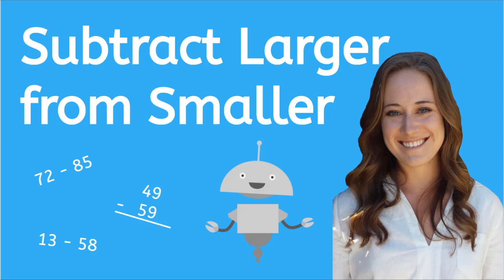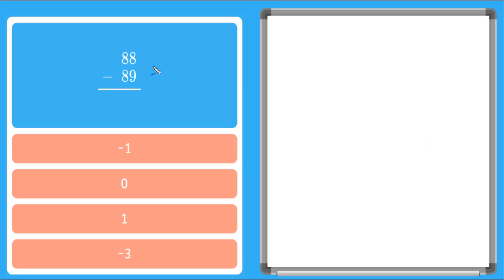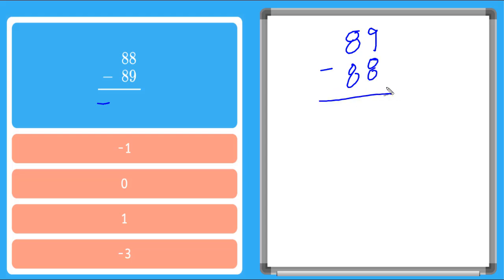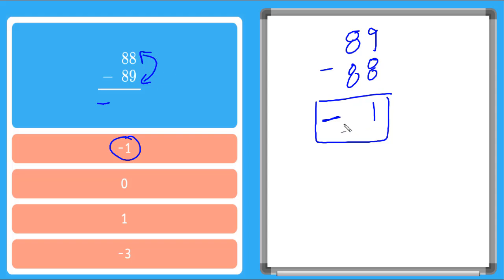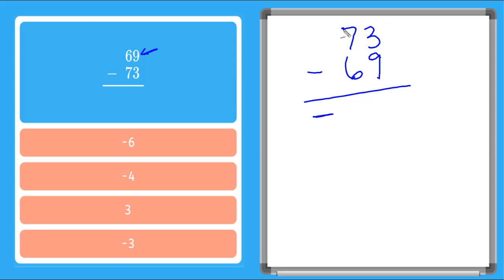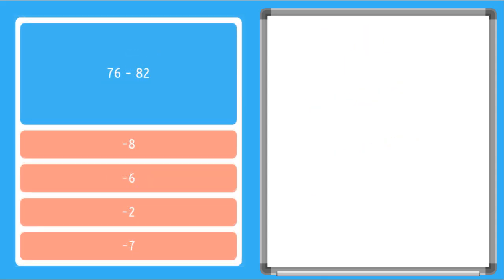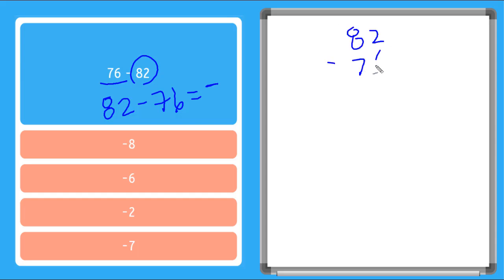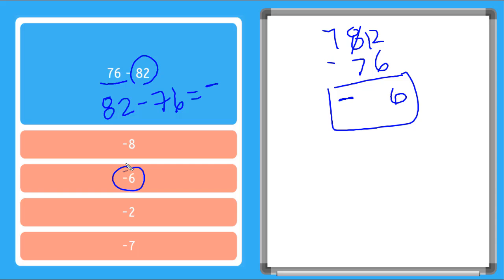How to Subtract Larger Numbers from Smaller Numbers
Learn how to subtract when the number you are subtracting is larger than the number you are subtracting from.